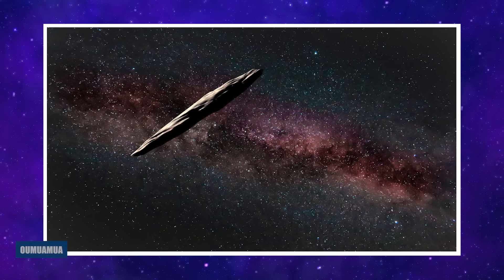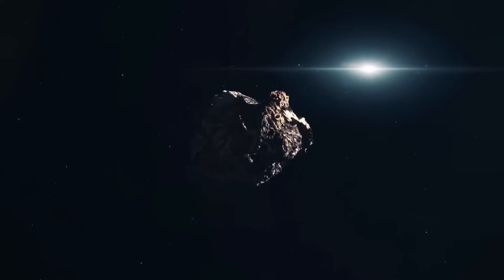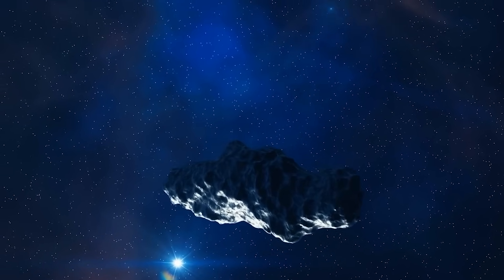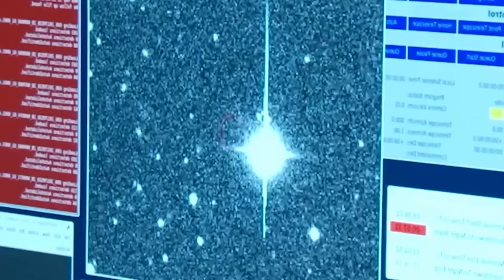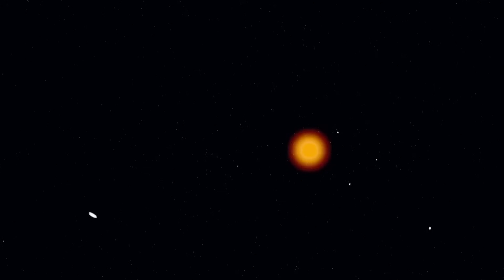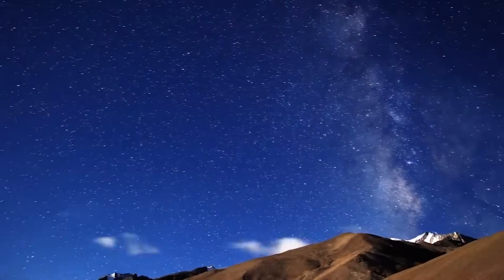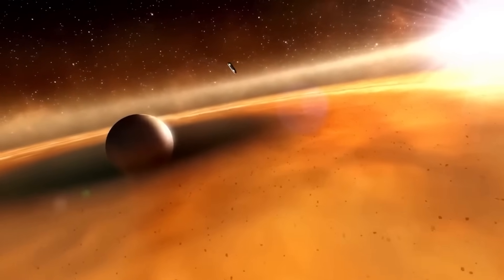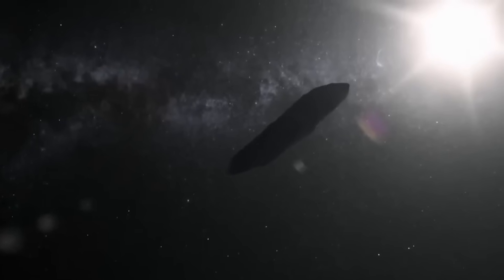Falcon 9 Spots Something Strange on 3I ATLAS—Not a Planet!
What would you do if the universe suddenly whispered back? If something out there, far beyond our planets, behaved in a way so unexpected that even the most seasoned astrophysicists paused and asked: what are we really seeing? This isn’t about a distant star or another mundane asteroid; it’s about an object hurtling through our solar system from the uncharted depths of interstellar space, an object called 3I ATLAS. You’ve probably heard of ‘Oumuamua, the mysterious visitor that sped past us in twenty-seventeen. You may recall 2I/Borisov, the second confirmed interstellar interloper. But now, there’s a third one, 3I ATLAS, and the strangest part isn’t just its path. It’s what happened when one of humanity’s most advanced rockets, SpaceX’s Falcon 9, intercepted something moving on its surface.